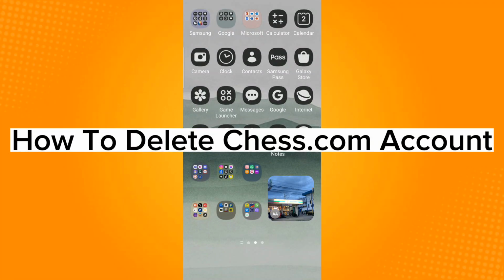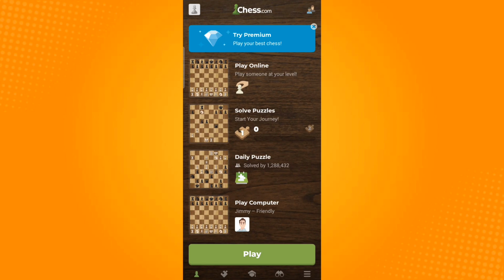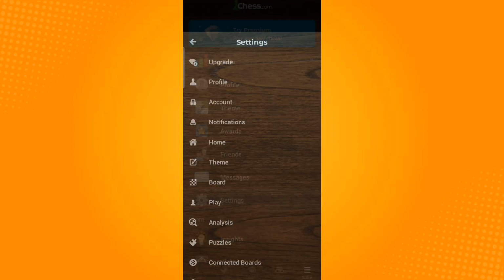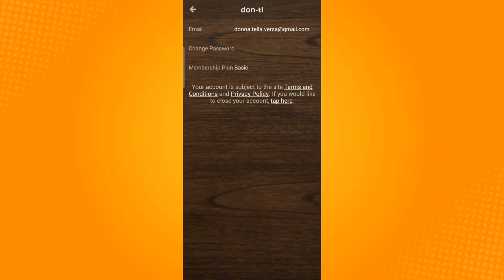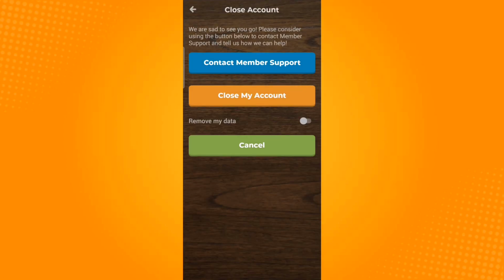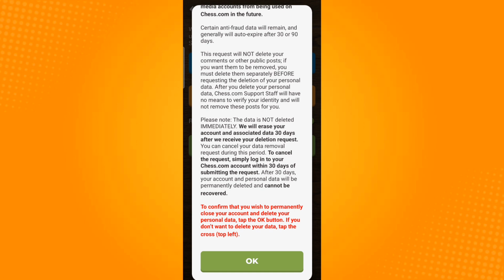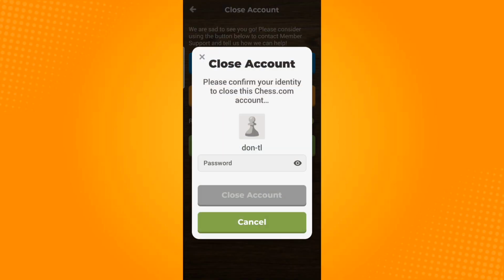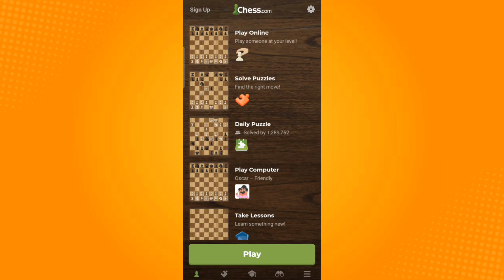How To Delete Chess.com Account !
Learn‎‎‏‏‎ ‎How To Delete Chess.com Account

In this video I will show you‏‏‎ ‎how to delete chess.com account